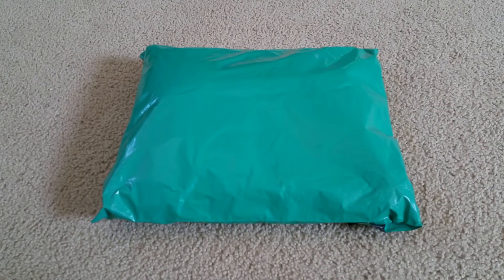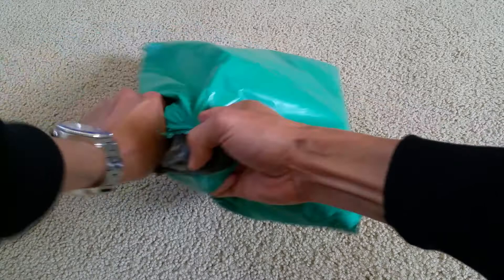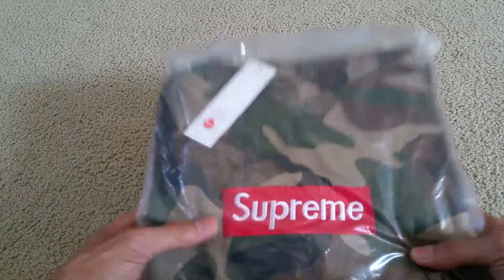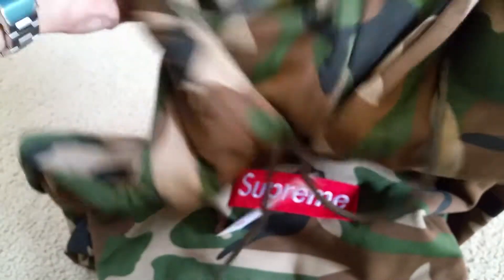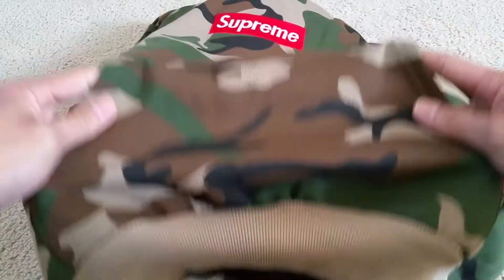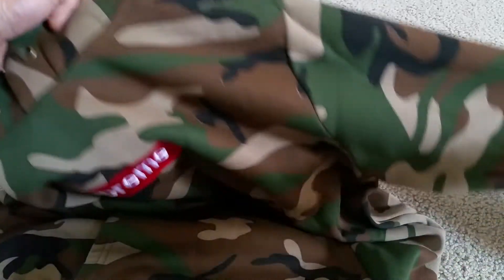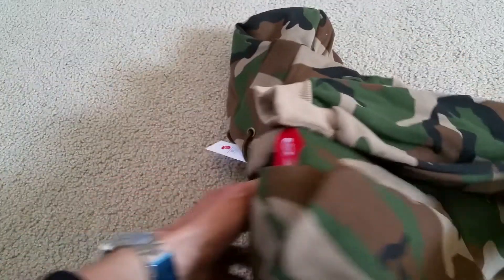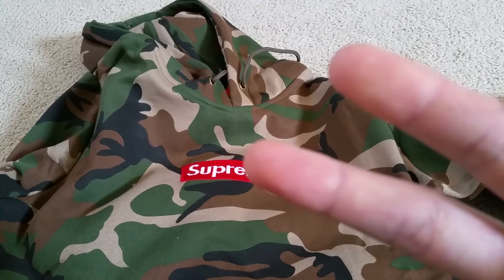Unboxing New SUPREME Camo Hoody Hoodie Bape Ape Apparels Collection Full HD 2017